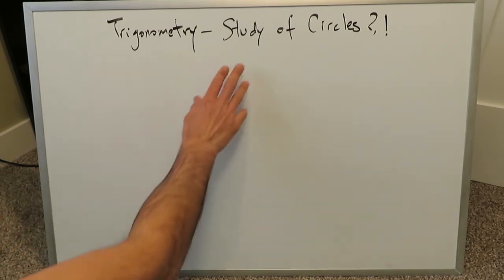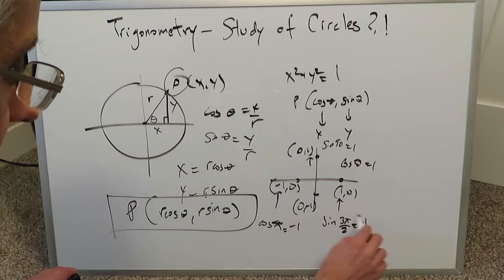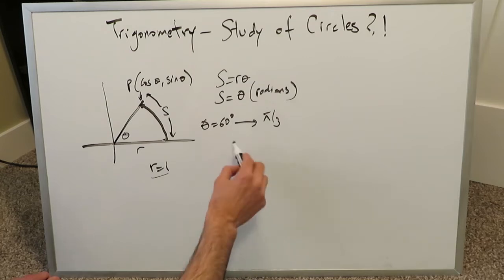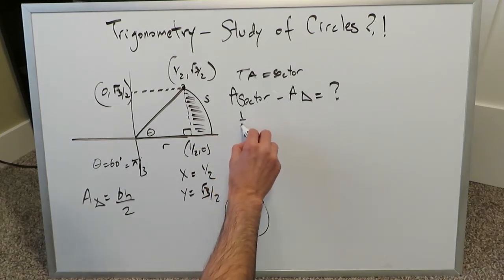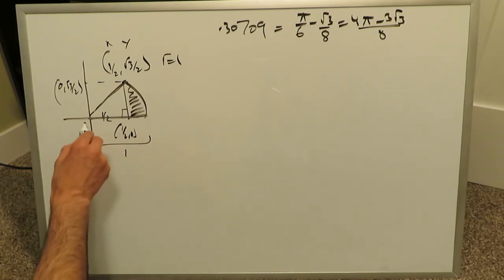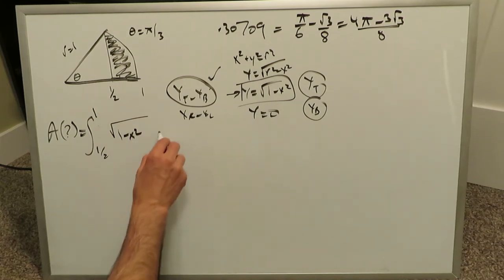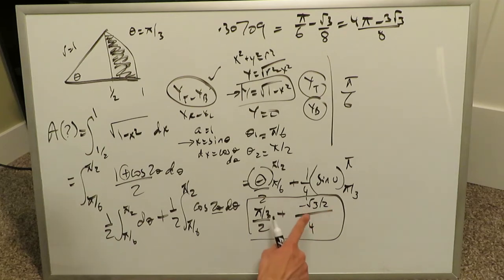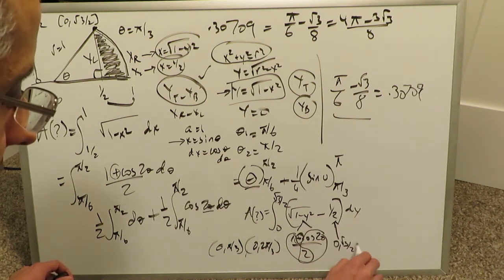Trigonometry: Study of Circles? (Derive area formula)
Examine the Interesting way in which Trigonometry can be viewed as the study of Circles, with calculus application & interesting derivation.